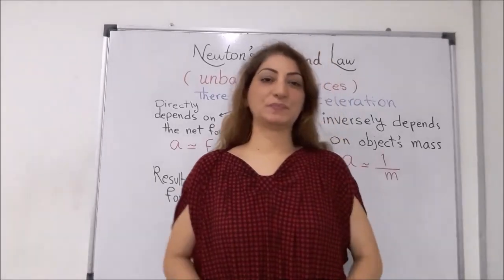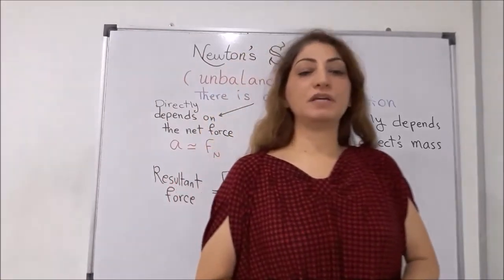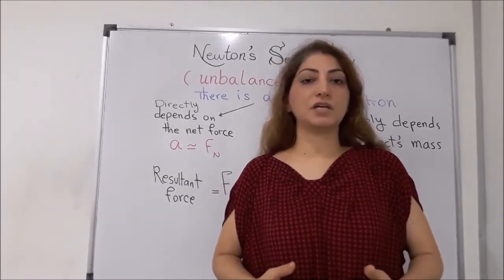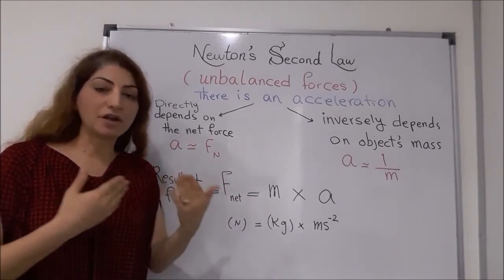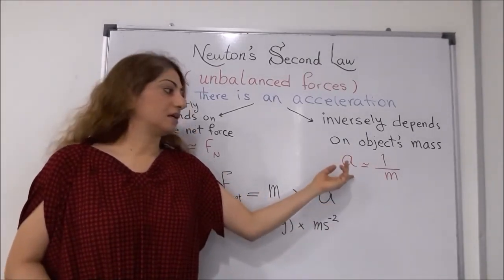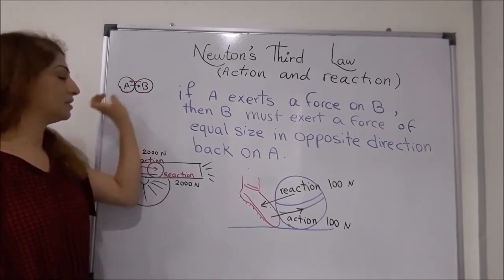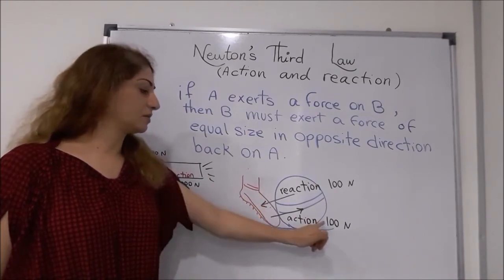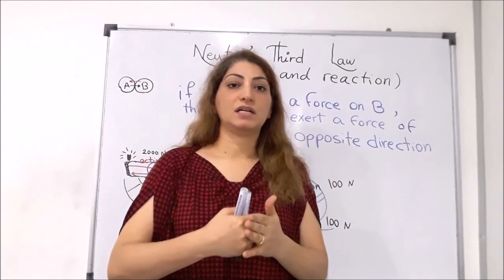Physics A to Z- 13 newtons second and third law